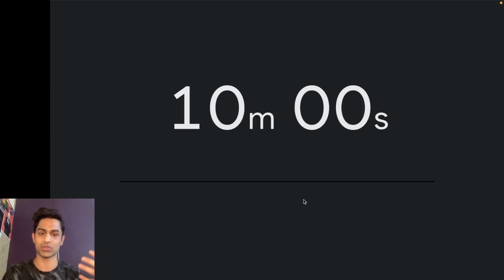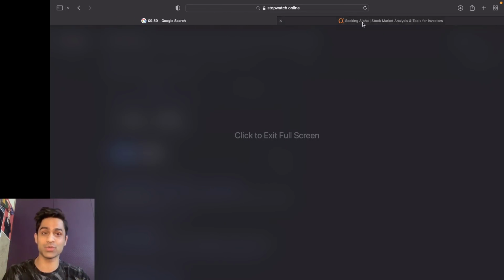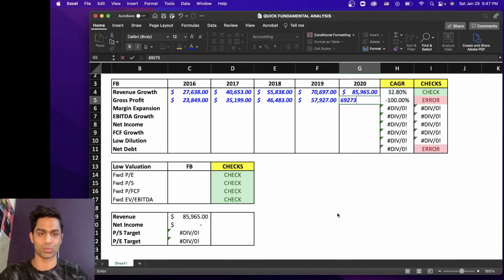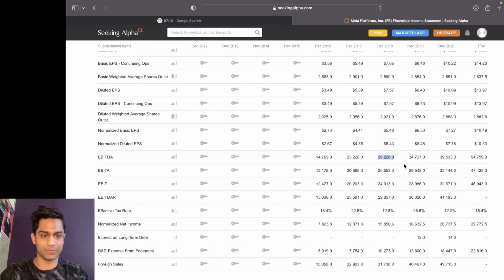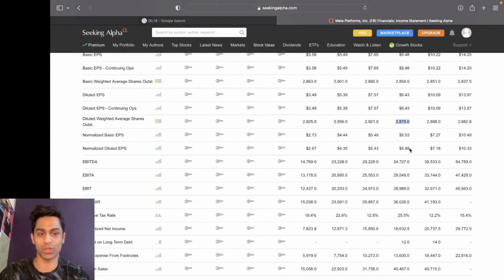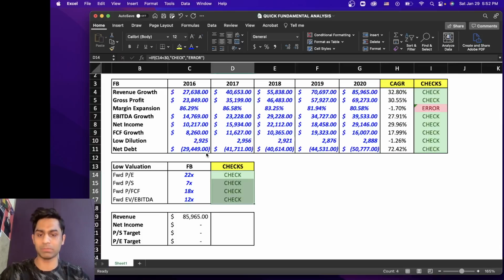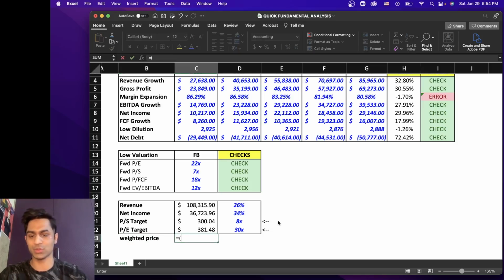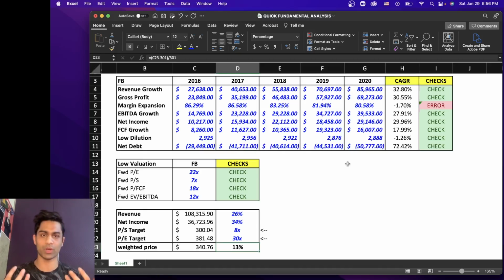Analyze ANY Company in UNDER 10 mins!